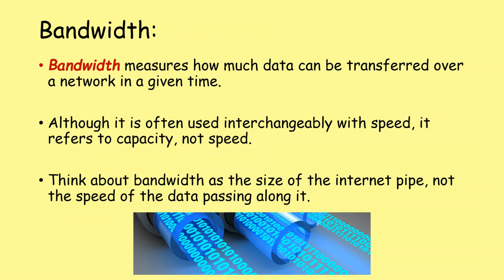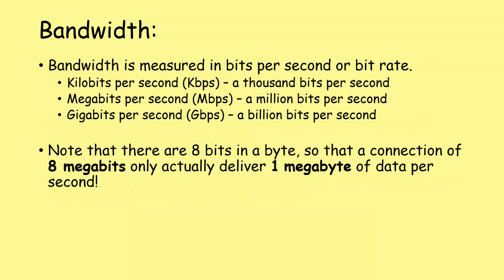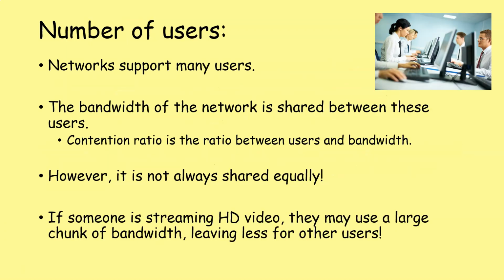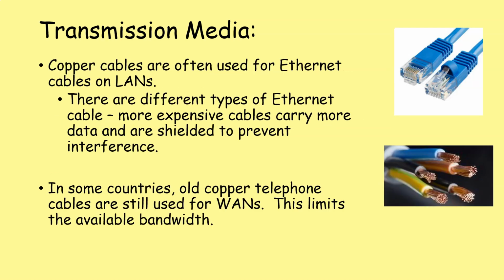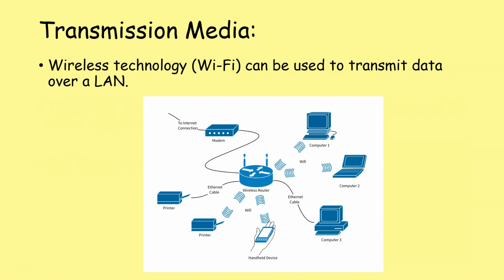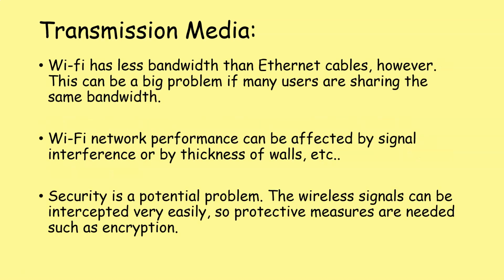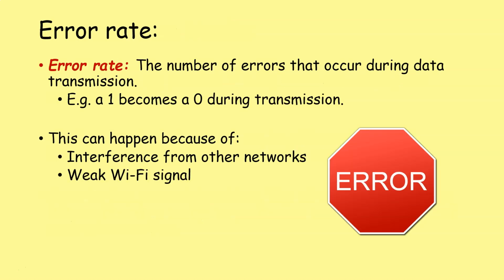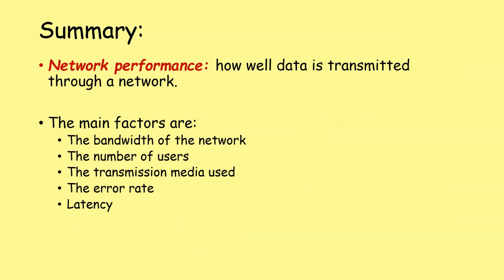OCR J277 Computer Networks 2) Network Performance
Bandwidth and latency and much more!